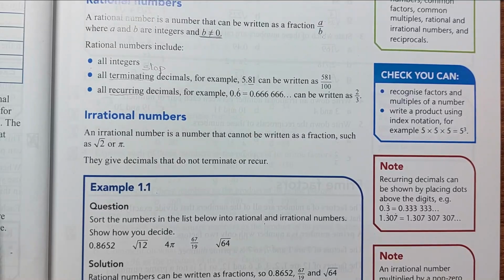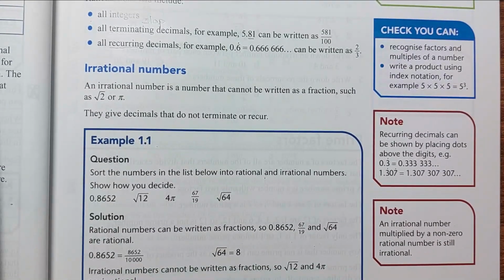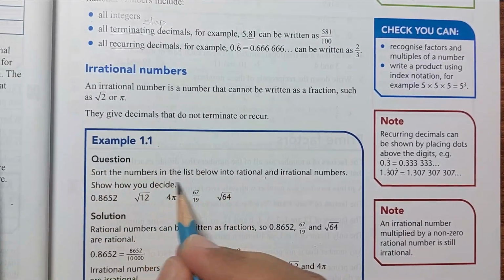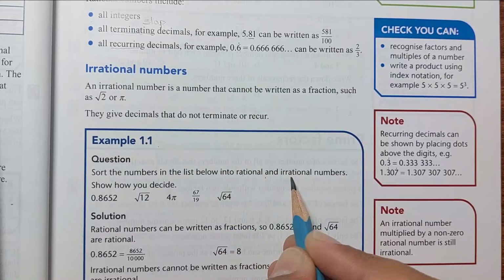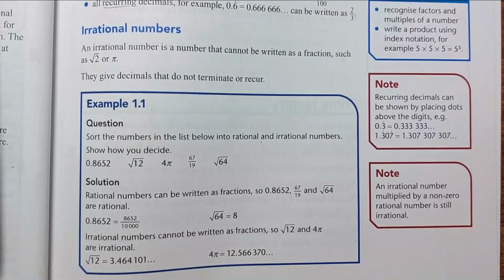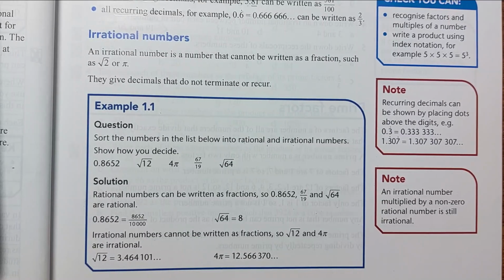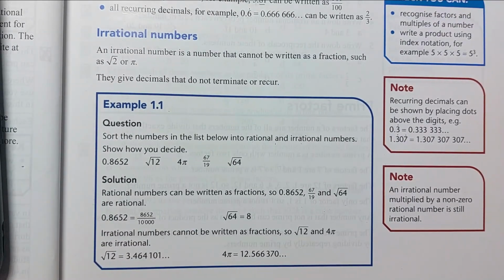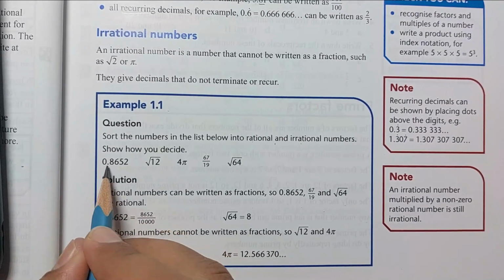Types of Numbers ( Natural, Integers Rational, Irrational, Reciprocal)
This video will guide you the complete step by step concepts on types of Numbers ( Natural, Integers Rational, Irrational, Reciprocal) by the textbook O level math by Jean Matthew  & Michael Handbury